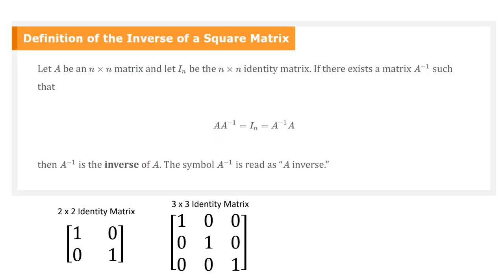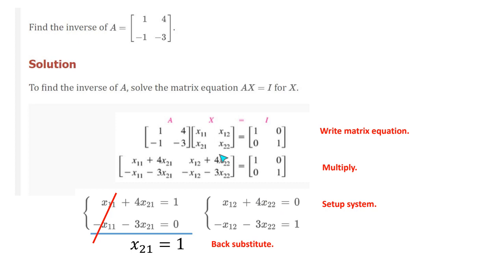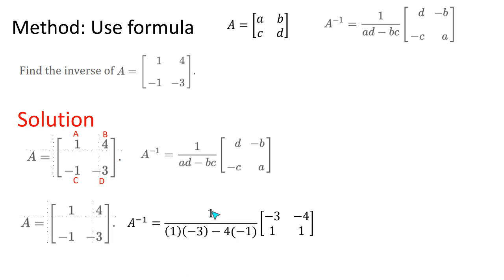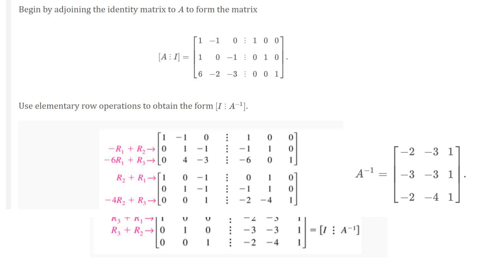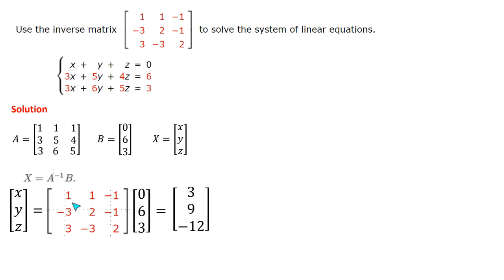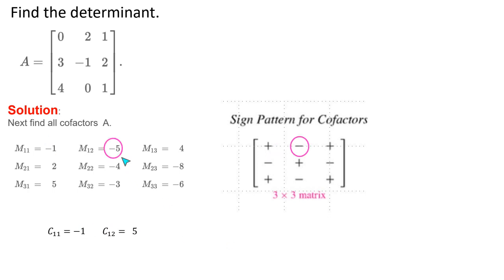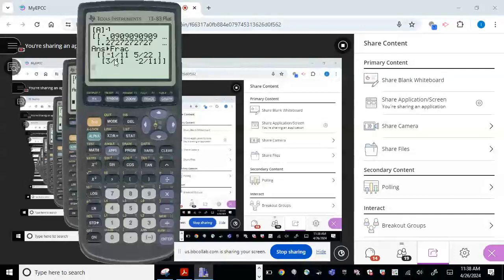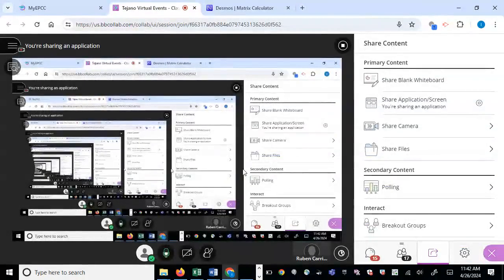Spring 2024 Happy Math Hour Math 1314 Inverses & Determinants of Matrices